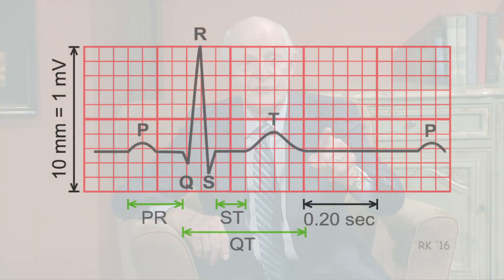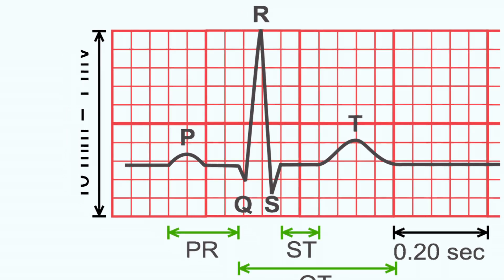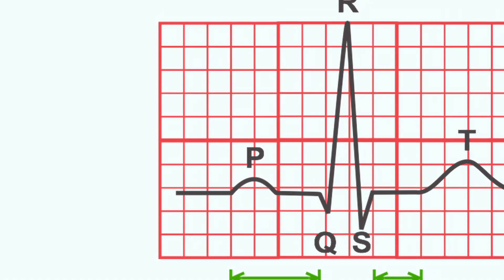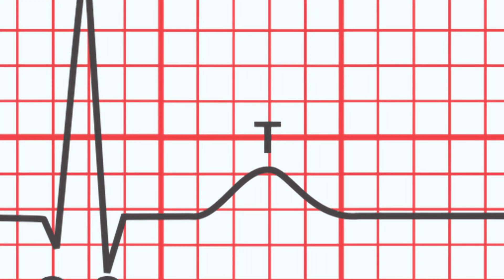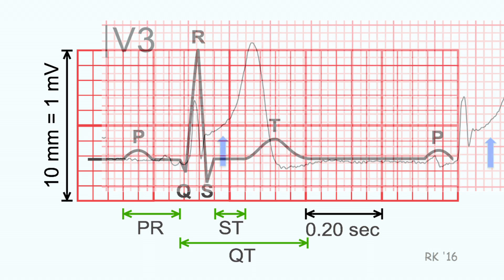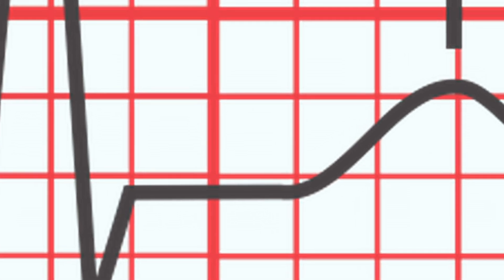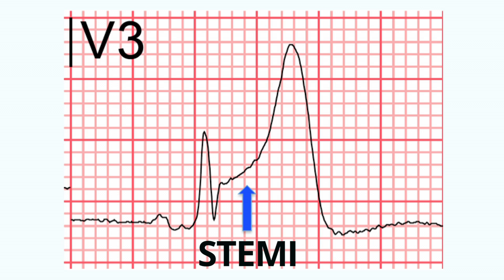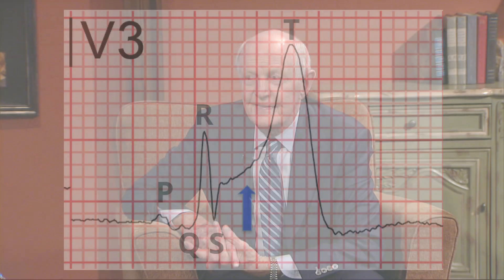Normal EKG vs. Heart Attack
Cardiologist Dr. Malcolm Foster describes the difference between a normal electrocardiogram and a code STEMI (heart attack).